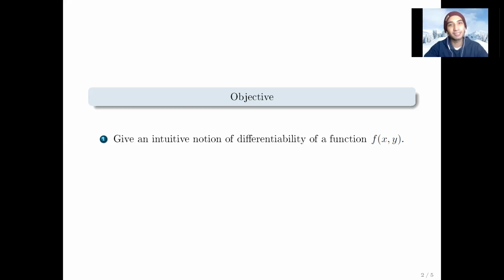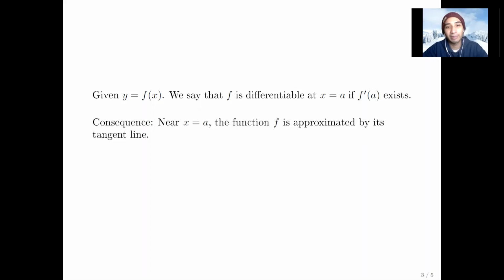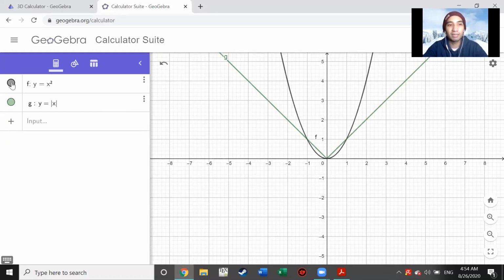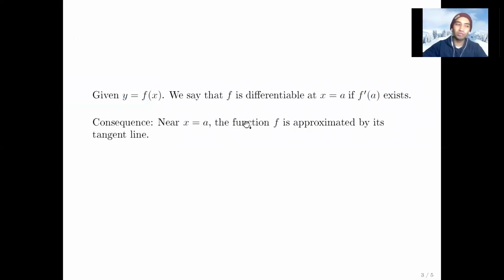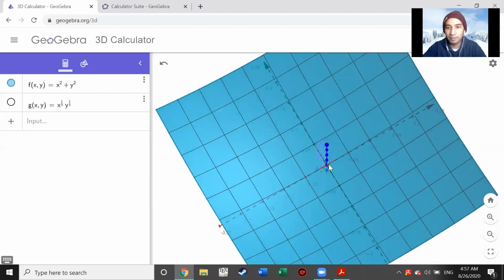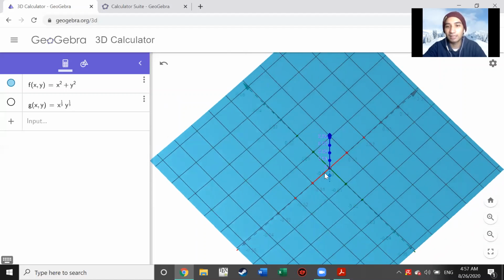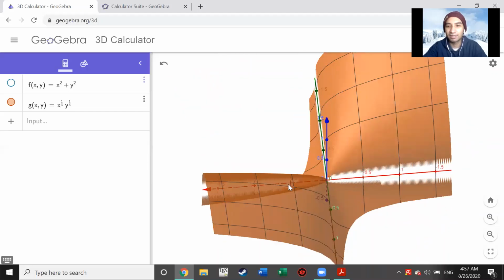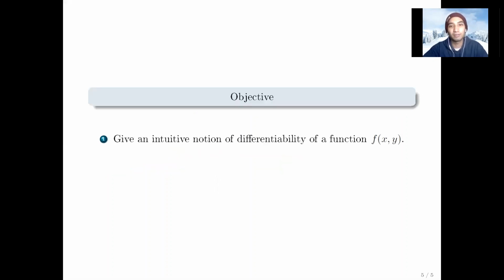[Math 23] Lec 1.4 Differentiability, Differentials, and Local Linear Approximation (Part 1 of 5)